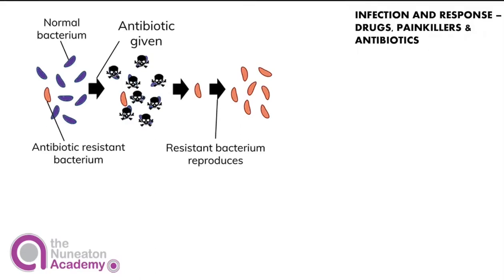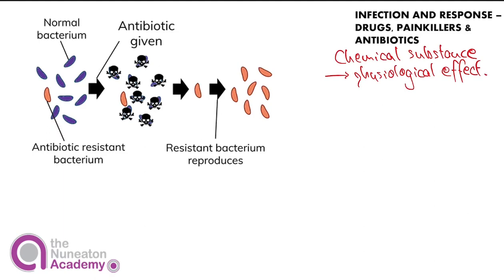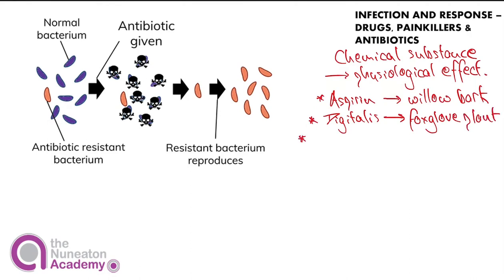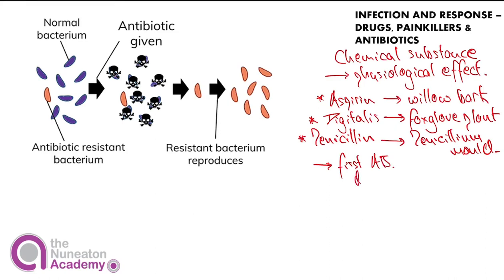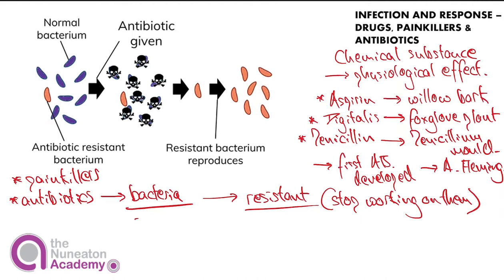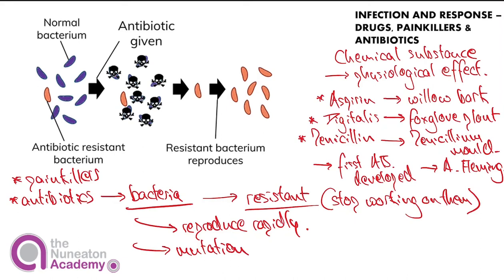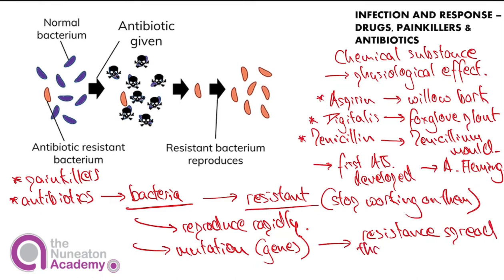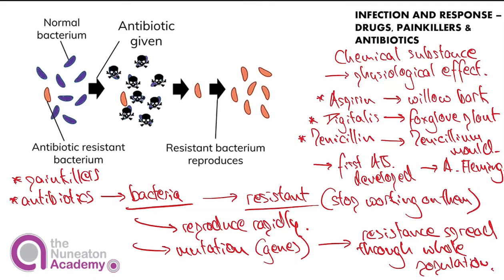Infection & Response - Drugs, Painkillers and Antibiotics